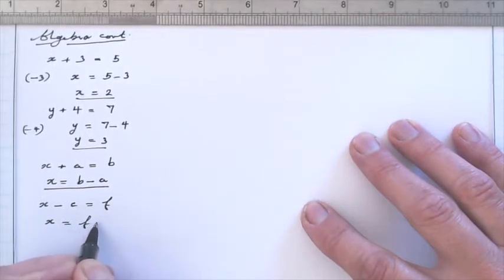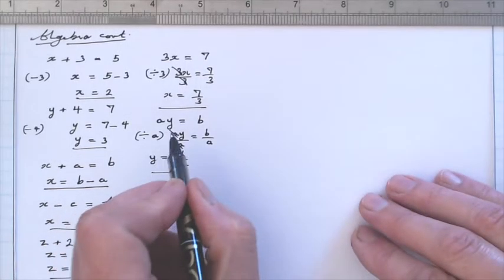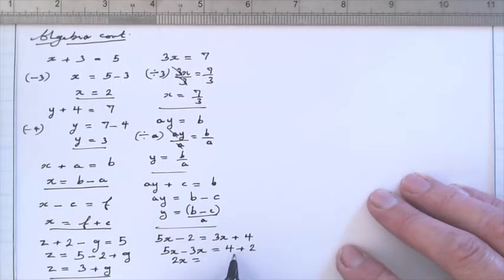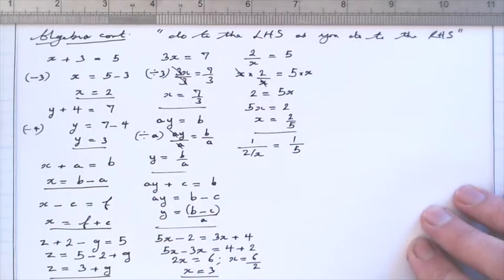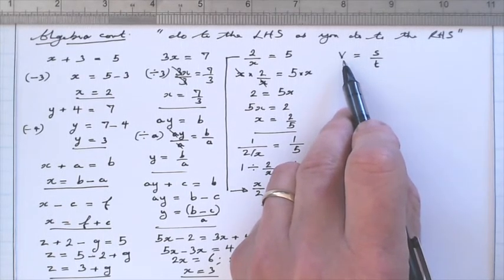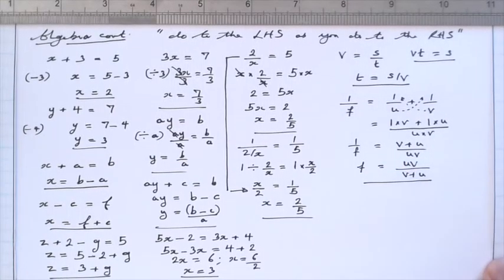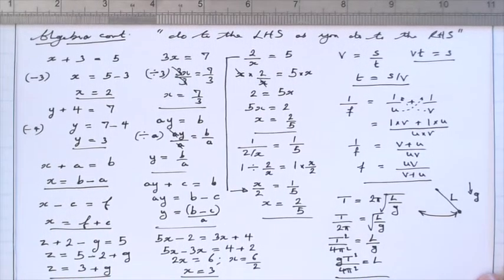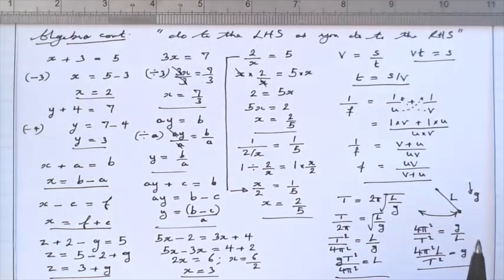Algebra part 3 (rearranging equations)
This mini-series of videos provides an introduction to algebra and is suitable for students studying high school mathematics.

Part 1: expanding brackets
Part 2: factorisation
Part 3: rearranging equations